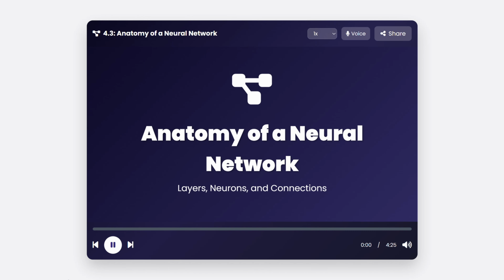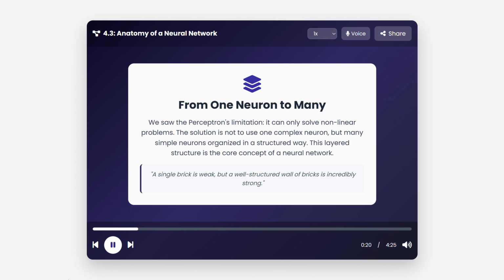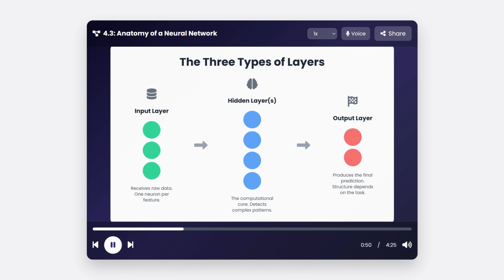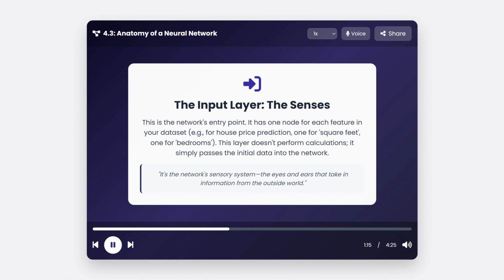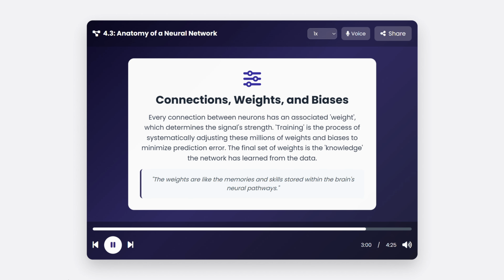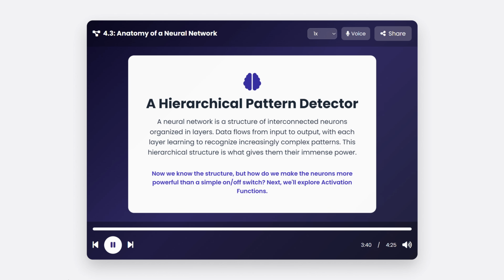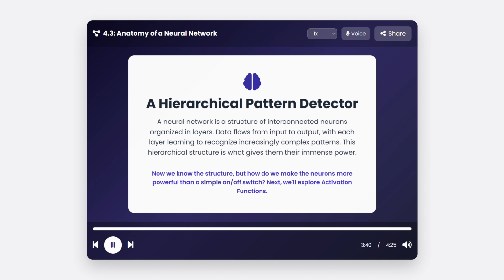4.3 Understanding Neural Networks: Layers, Neurons, and Connections Explained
Part 3/25:  Understanding Neural Networks: Layers, Neurons, and Connections Explained.

Dive deep into the fascinating world of neural networks in this comprehensive guide! We'll explore how simple perceptrons evolve into powerful deep learning architectures through layered structures.

Learn about the three essential layers that make up every neural network: the Input Layer that receives your data, the Hidden Layers that perform complex computations, and the Output Layer that delivers predictions.

Discover how neurons connect through weighted pathways and how these connections form the "knowledge" of the network. Perfect for beginners looking to understand the fundamental structure of AI systems that power modern technology.

Whether you're interested in machine learning, artificial intelligence, or data science, this video breaks down complex concepts into digestible explanations. Don't forget to tune in next time when we explore activation functions - the secret ingredient that gives neurons their power!